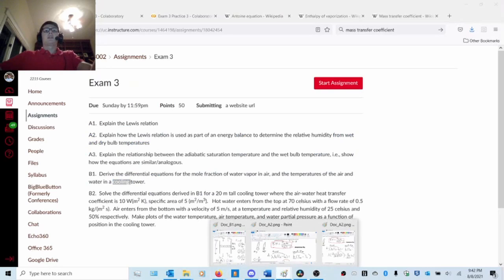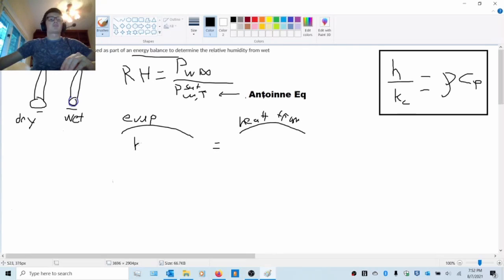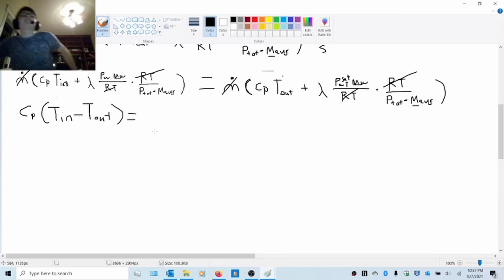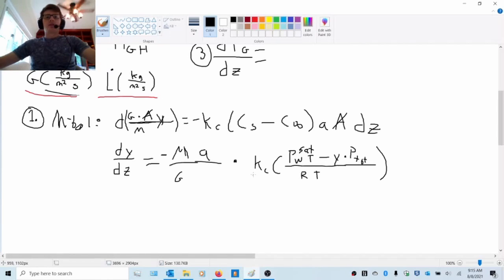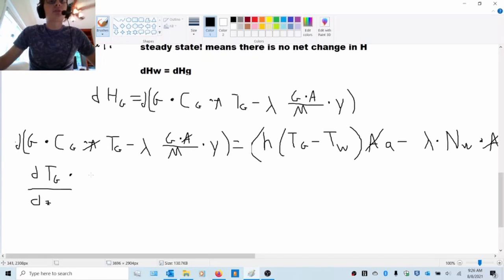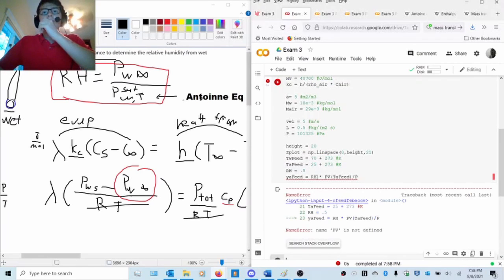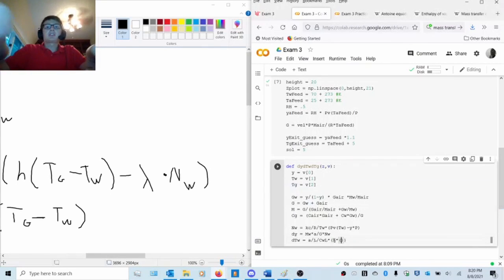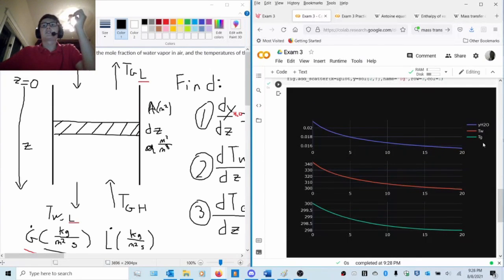Transport 2 Exam 3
Explaining the Lewis Relationship, adiabatic saturation temperature, and wet bulb temperatures to show qualities of a cooling tower.